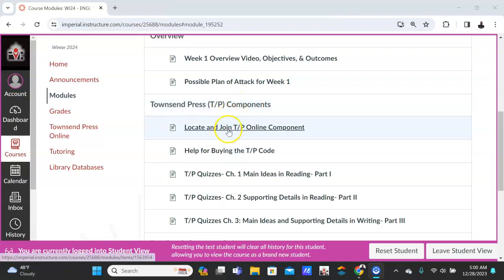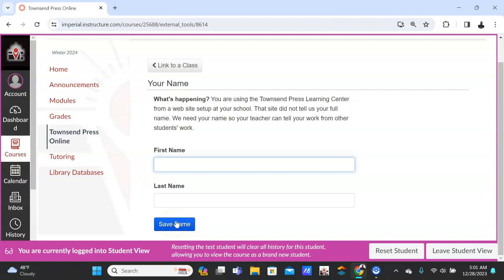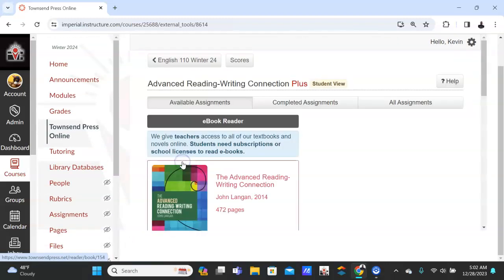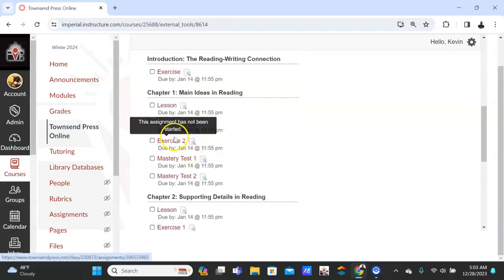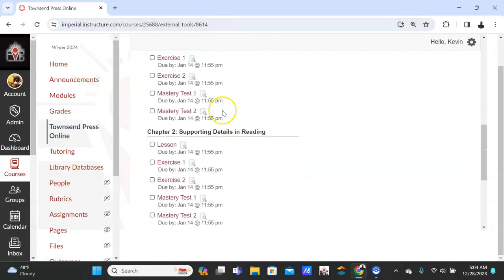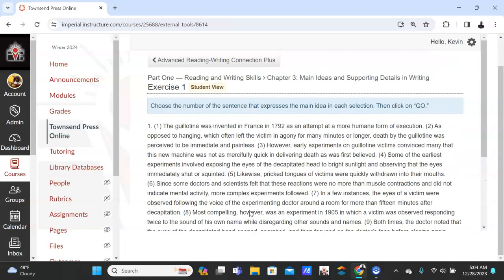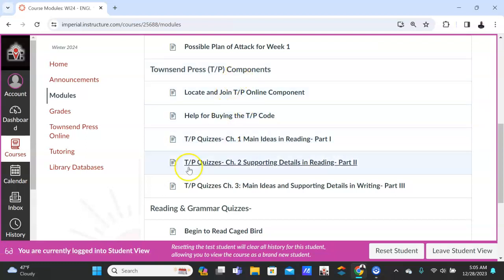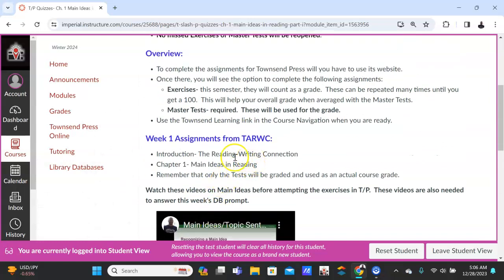110 Winter T/P Overview